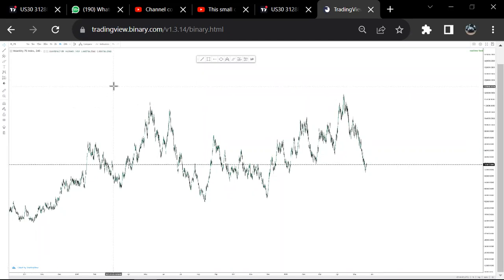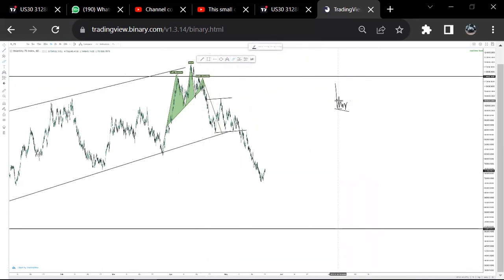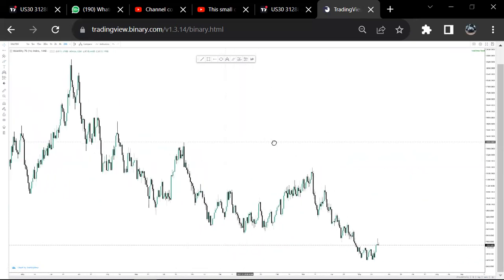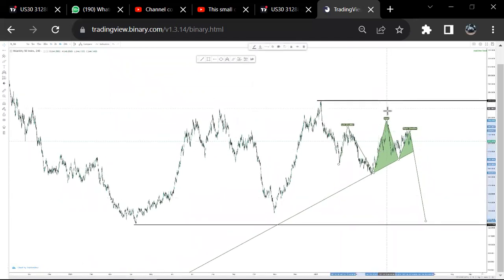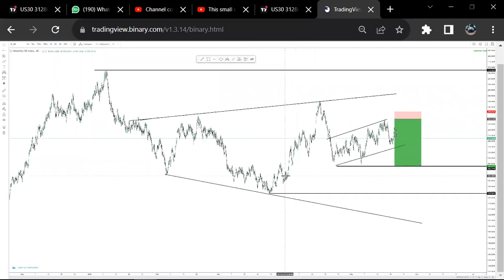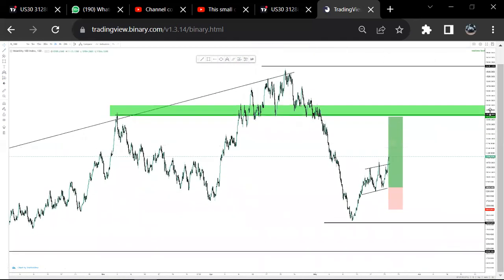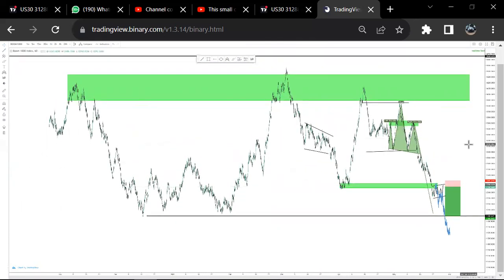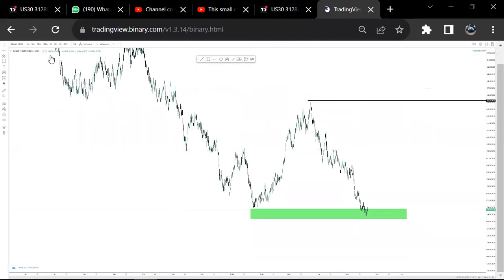MY BEST SYNTHETIC INDICE OF 2022 MUST WATCH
FOLLOW ON INSTAGRAM @Manandothegoat